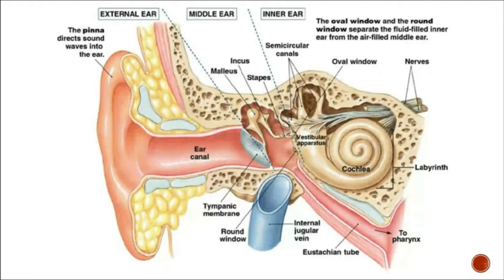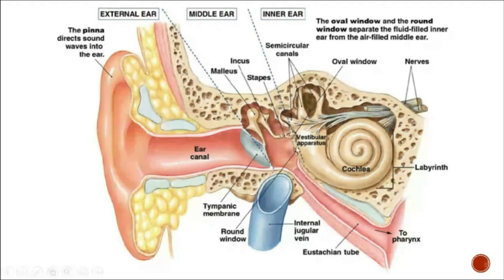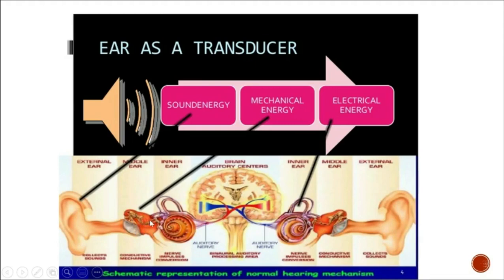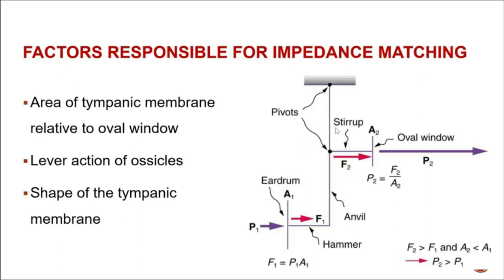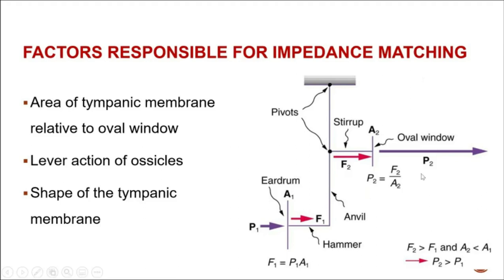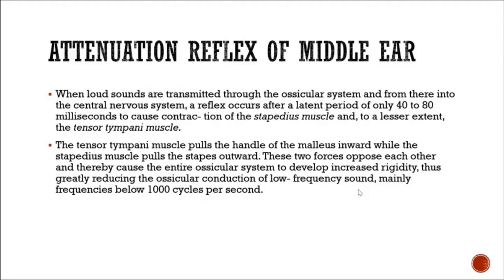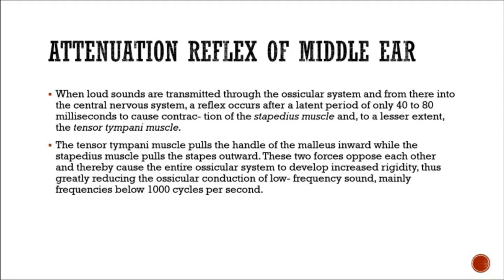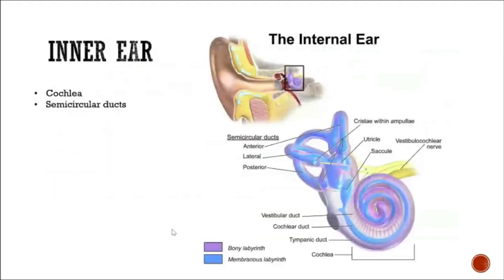Auditory System Part 1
The video talks about the functional anatomy of ear and the functions of middle ear.
As it's a class being taken there are few videos taken as teaching assistance from YouTube. The author wants to acknowledge the owners of the videos. auditory pathway,